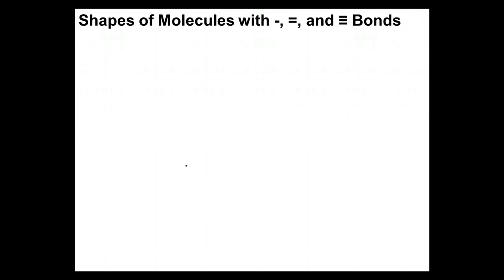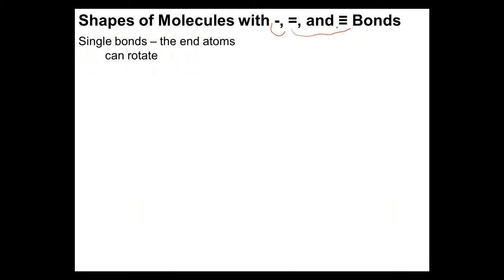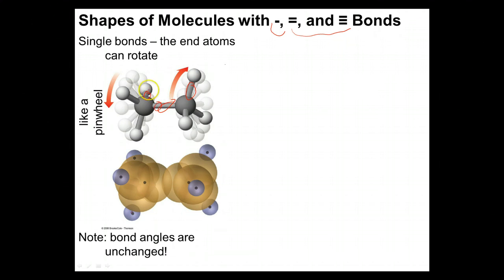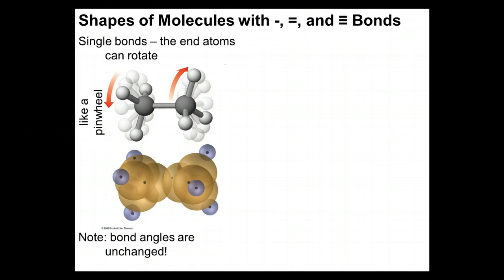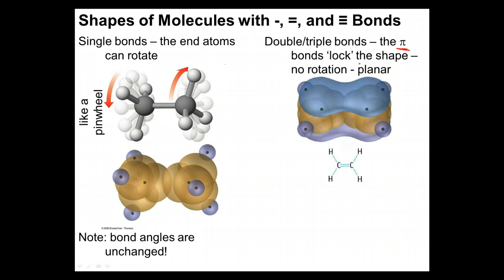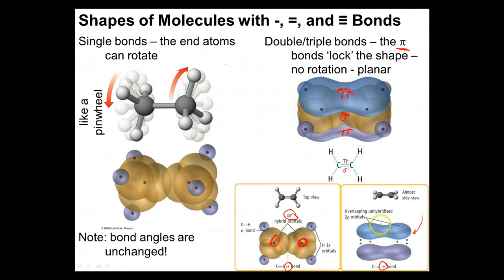Chapter 07 - 29 - Shapes of Molecules with Single-Triple Bonds